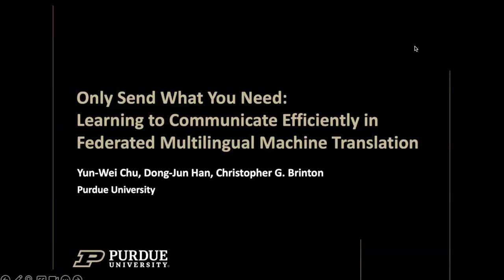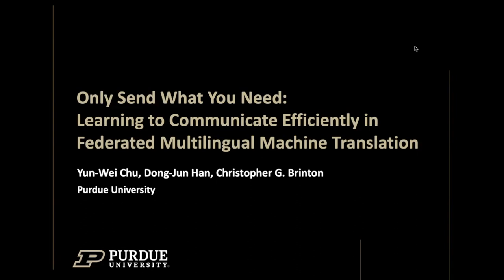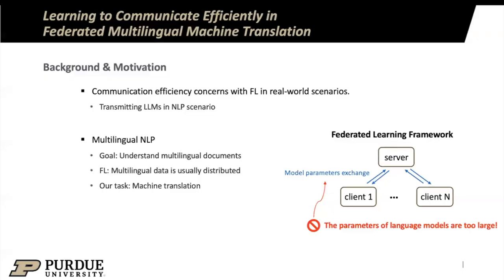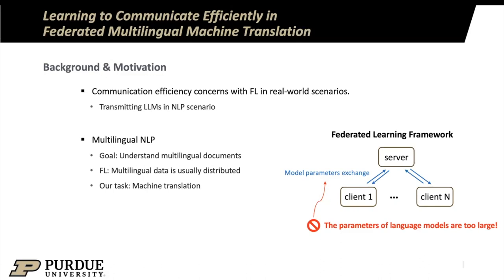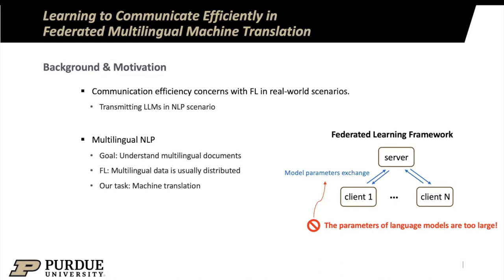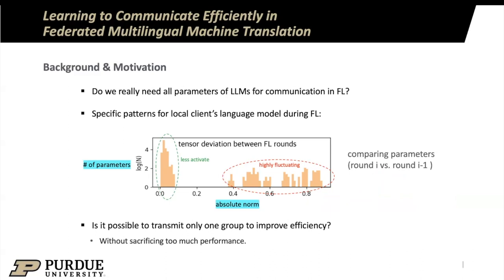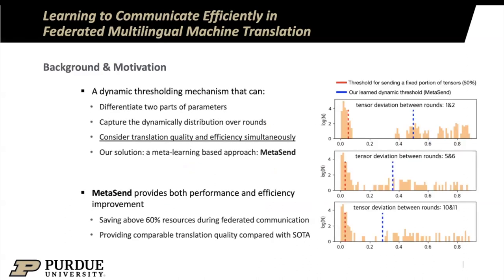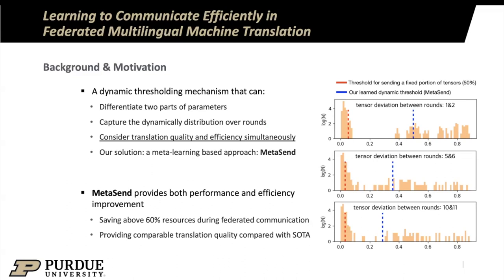[w07f0007] Only Send What You Need: Learning to Communicate Efficiently in Federated Multilingual Ma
"Only Send What You Need: Learning to Communicate Efficiently in Federated Multilingual Machine Translation

Yun-Wei Chu, Dong-Jun Han and Christopher Brinton"